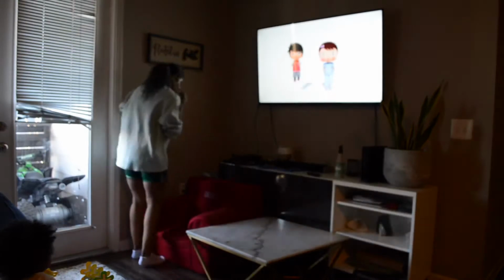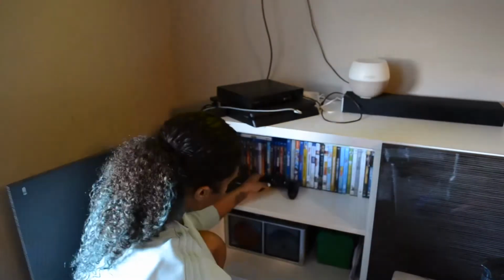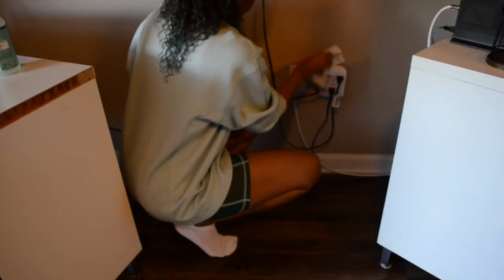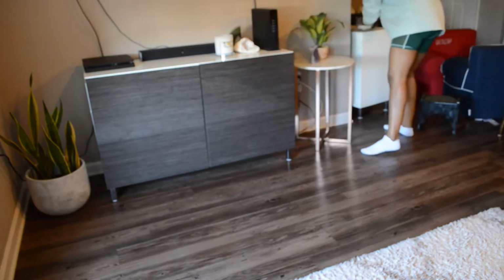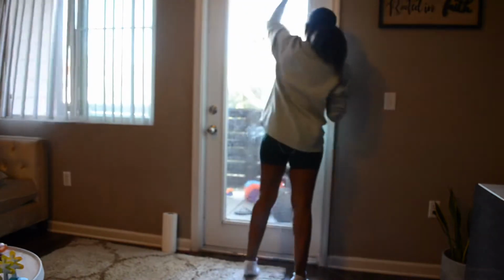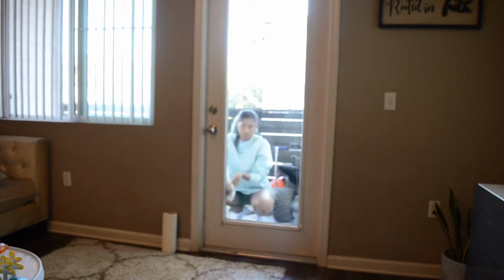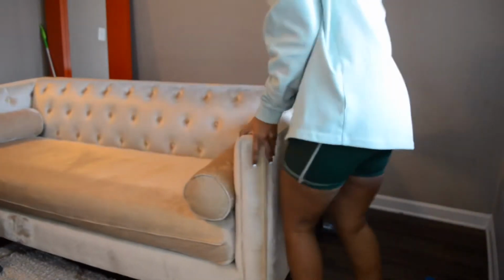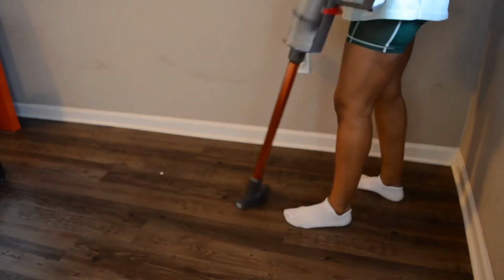MARCH SPRING DEEP CLEANING POWER HOUR | CLEAN WITH ME 2021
What's Up Everybody, in today's video I am getting my living ready for some SPRING CLEANING! I've got about an hour to deep clean my living and get ready for spring. If you are ready for some Spring Cleaning motivation, let's get to cleaning with my Spring Power Hour! Spring Cleaning here I come!